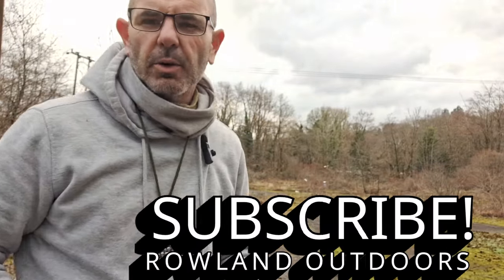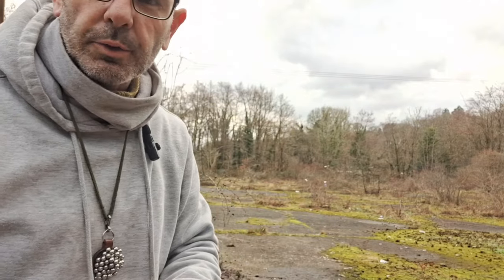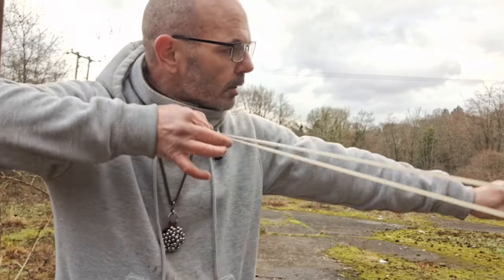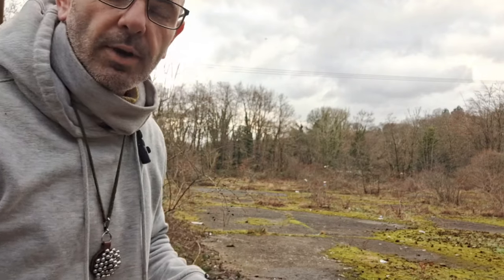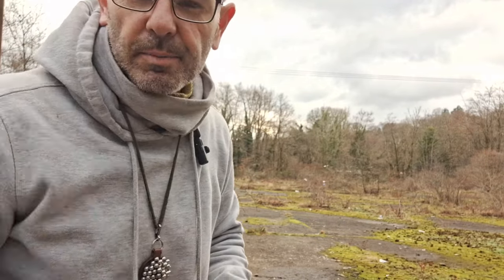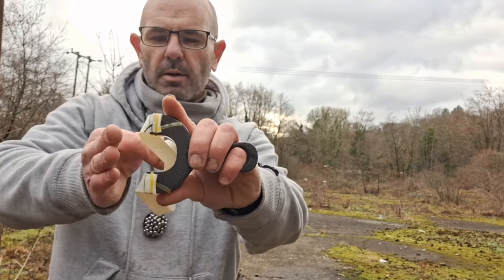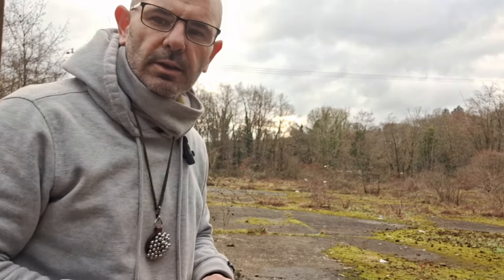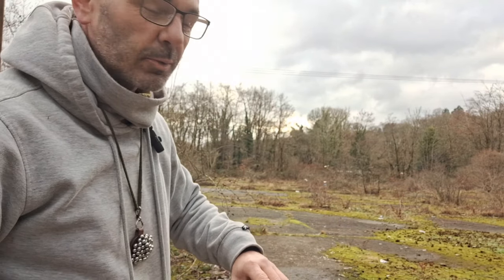how to aim slingshot catapult.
After being asked countless times how I aim I've tried to do a short video explaining the basics on how I do it. to work it out can take time, patience and lots of practice, but it's so much fun and worth the effort 👌